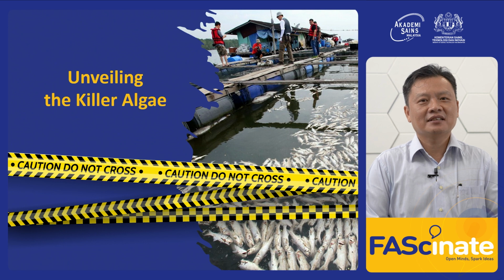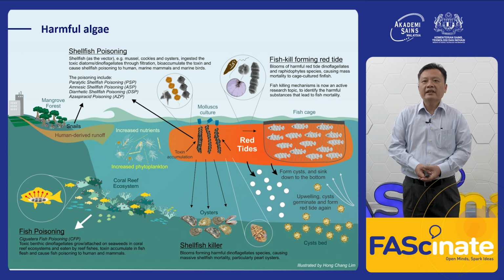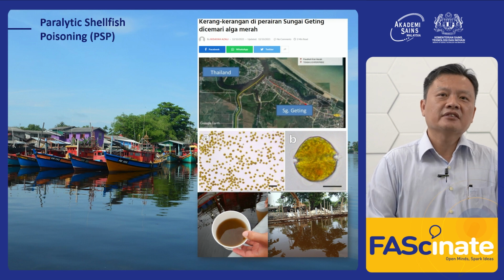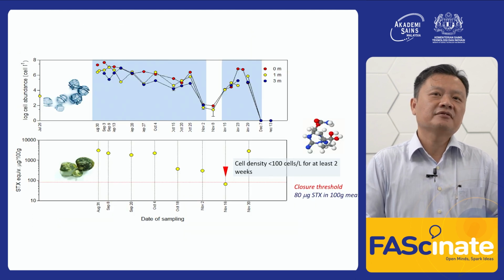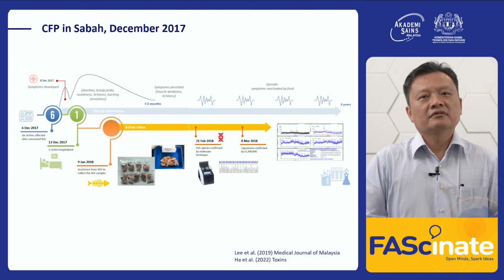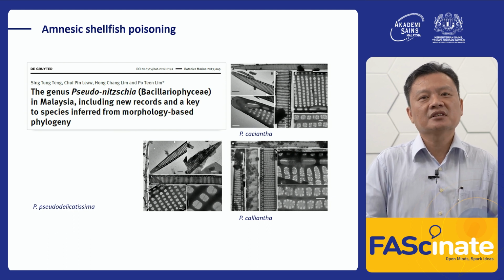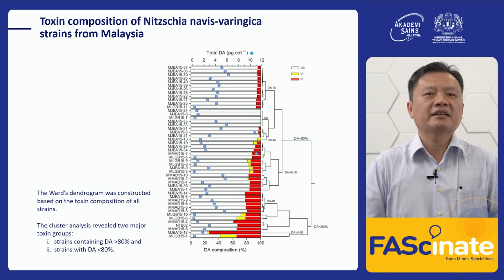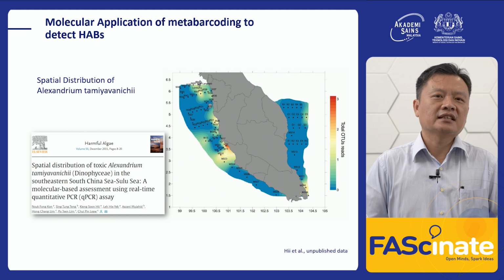Unveiling the Killer Algae | FAScinate™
Dr Lim Po Teen is an associate professor at the Institute of Ocean and Earth Sciences, Universiti Malaya. He specialises in researching Harmful Algal Bloom, or HAB for short. His work has led to the discovery of novel harmful algae species and the understanding of HAB mechanisms in Malaysia. Dr Lim holds leadership roles in international HAB networks and has been recognised with prestigious fellowships. Members of the audience, Dr Lim has had three harmful algae species named after him. In this FAScinate series, Dr Lim Po Teen will present his research on Paralytic Shellfish Poisoning, exploring the mechanisms behind toxic algae blooms in tropical estuaries. He will also discuss benthic toxic algae in Pulau Perhentian and the increased risk of ciguatera fish poisoning due to coral reef degradation.
His talk will emphasise the use of eDNA and metabarcoding for improved monitoring and risk assessment in HAB research. To date, Dr Lim’s research team has discovered no less than 15 novel harmful algae species from Malaysian waters.